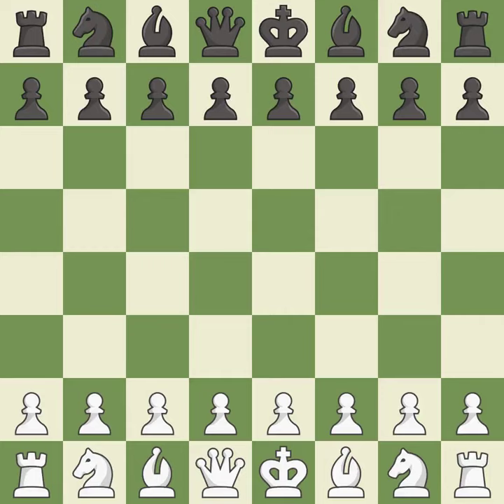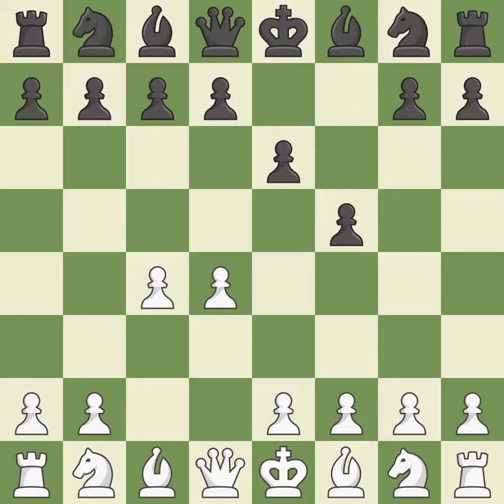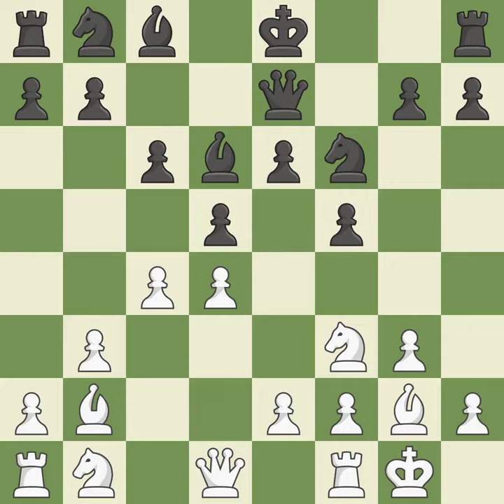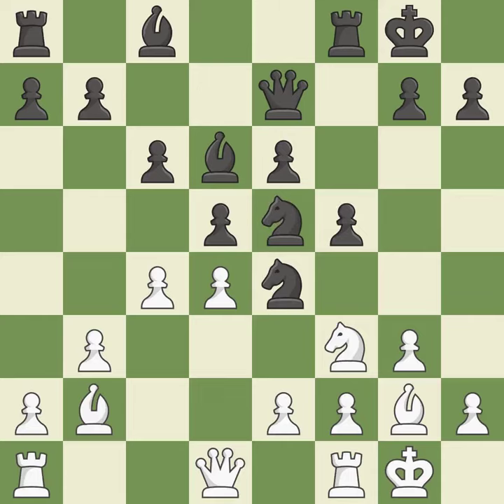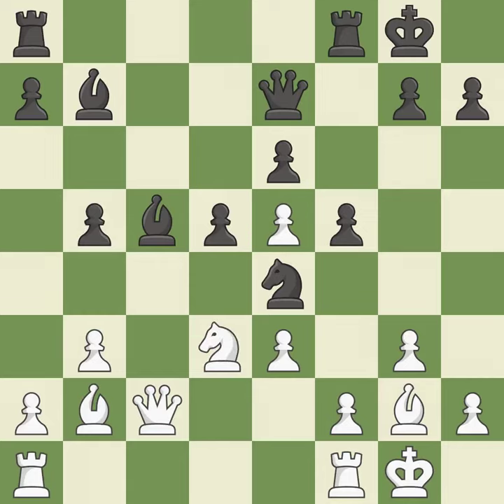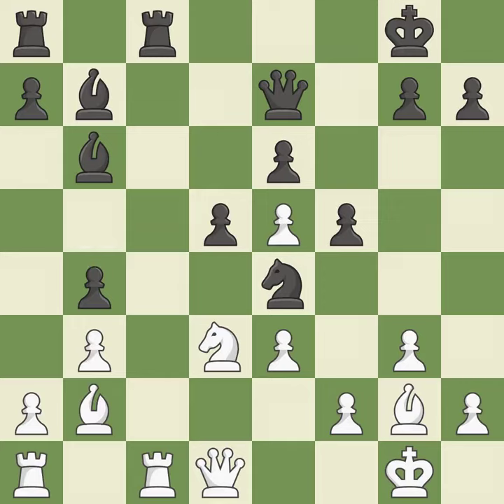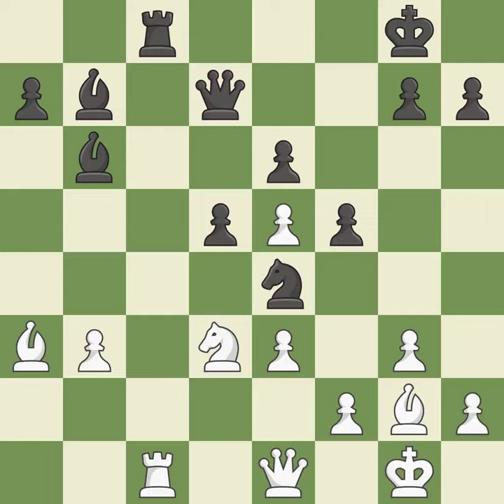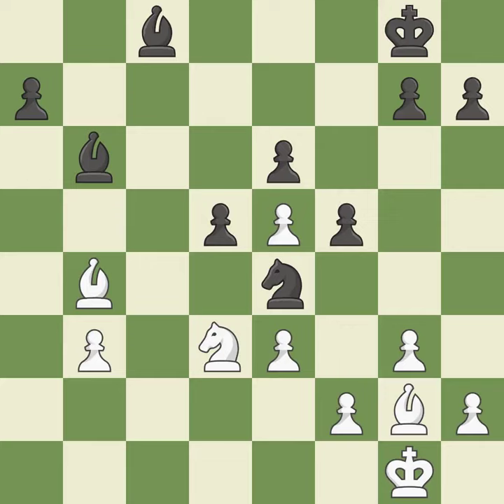White Mikhalevski Victor (ISR), Black Schmittdiel Eckhard (GER),Dutch Defense: Classical, Stonewall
Dutch Defense: Classical, Stonewall Variation, Modern Variation, Event It (cat.11), Site Bad Endbach (Germany), Date 1995, White Mikhalevski Victor (ISR), Black Schmittdiel Eckhard (GER), Result 1/2-1/2, ECO A90, WhiteElo 2495, BlackElo 2435, Remark